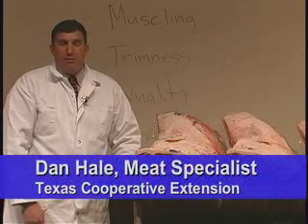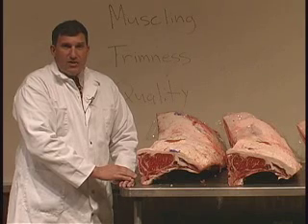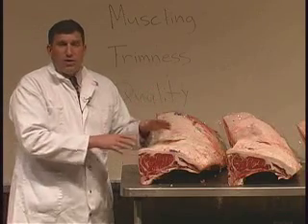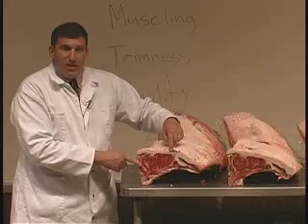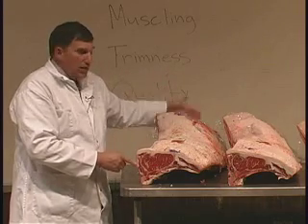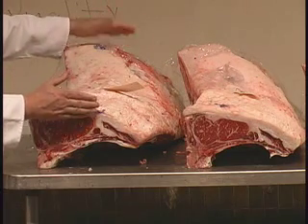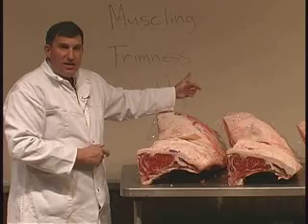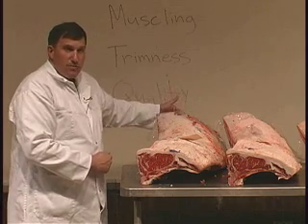Evaluating Beef Loins - 4-H Meat Judging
You will learn what is important in evaluating wholesale beef loins.  This is material created for the Texas 4-H Meat Judging Program.